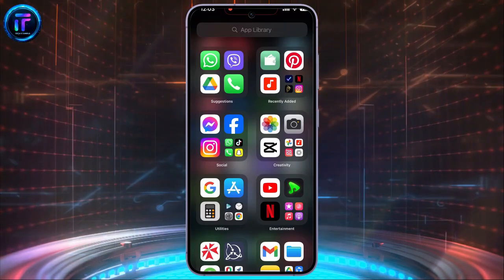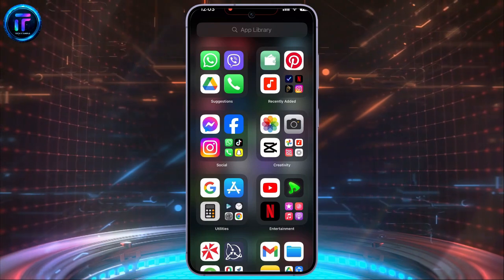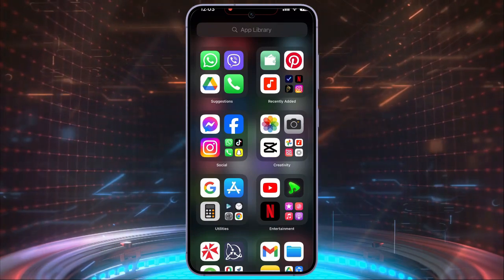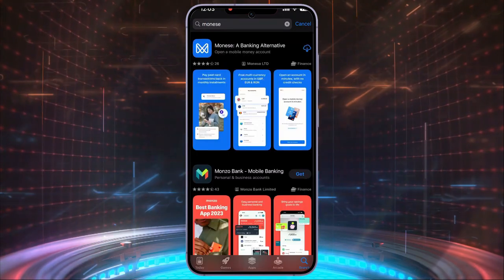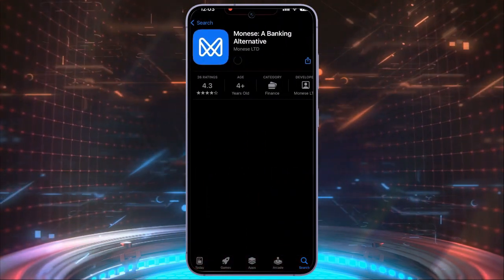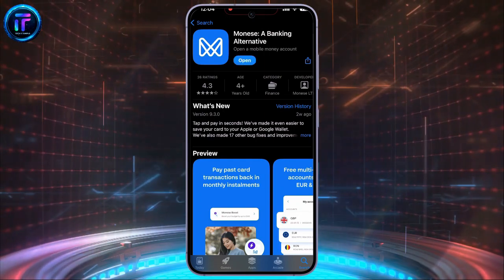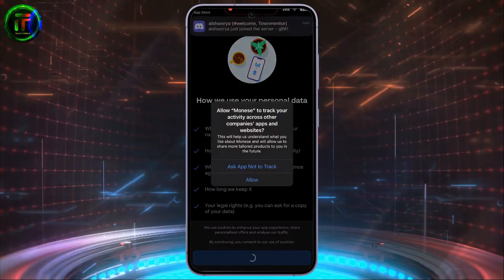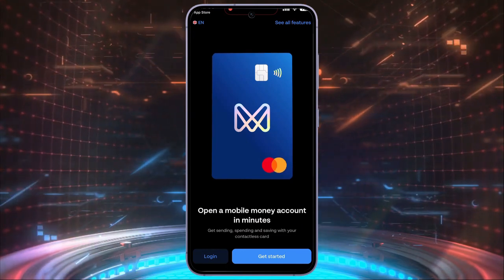How to Download Monese App on Mobile Phone 2024 | Install Monese App on Mobile Phone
In this guide, we'll show you how to download and install the Monese App on your Android or iOS device. Follow these steps to manage your banking and finances on the go.